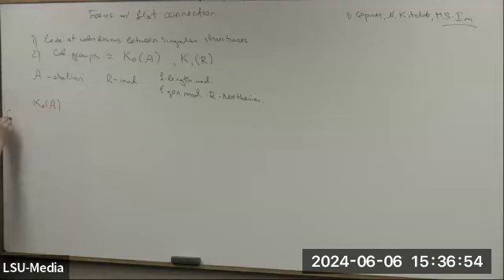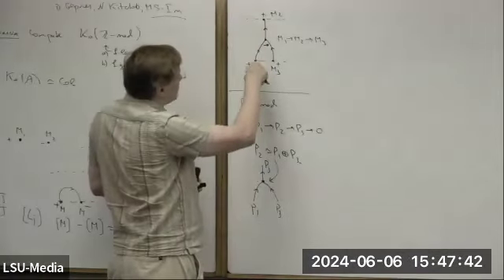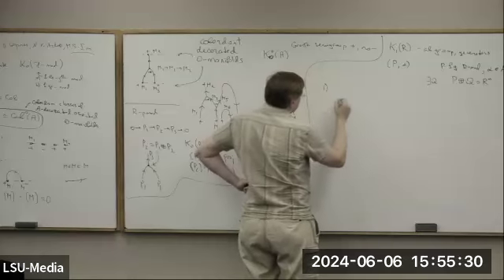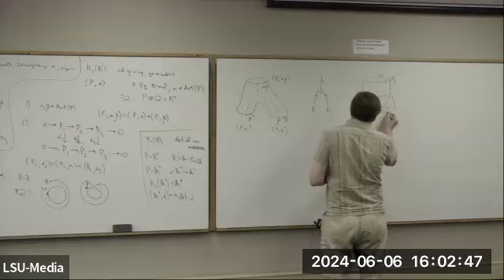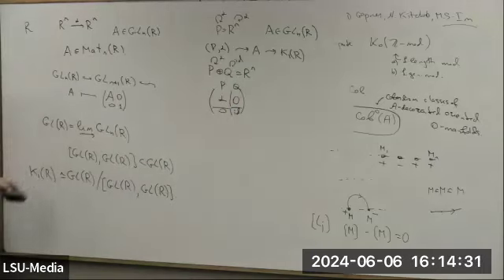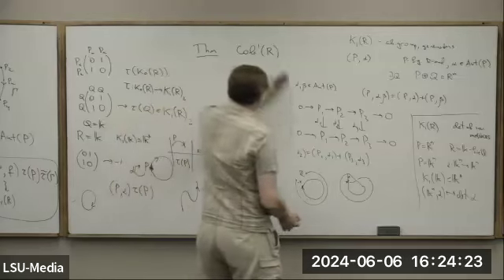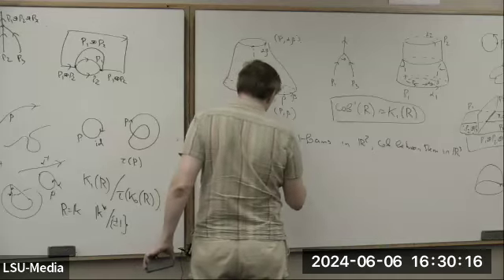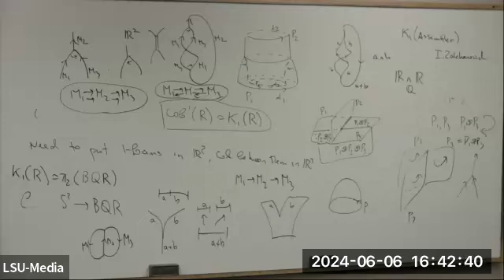Foams in algebraic K-theory and dynamics by Mikhail Khovanov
We'll discuss a recent paper where algebraic K-theory is related to foams with a flat connection.

Two recent papers:

1. Foams with flat connections and algebraic K-theory
2. Foam cobordism and the Sah-Arnoux-Fathi invariant